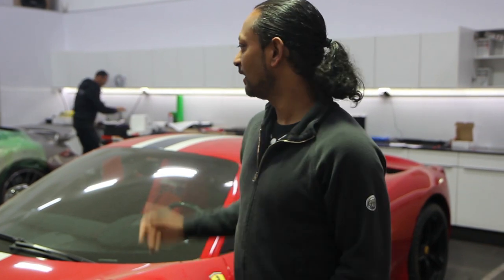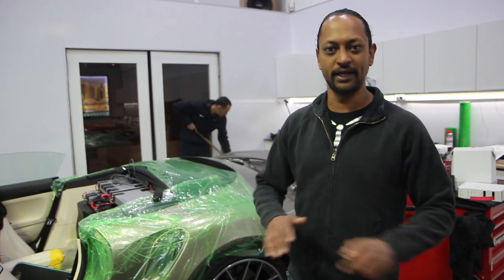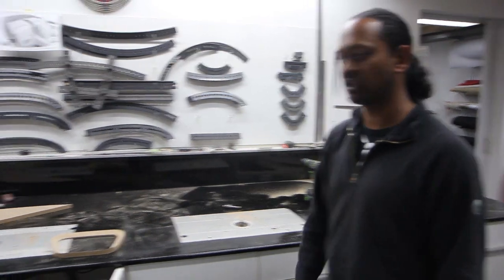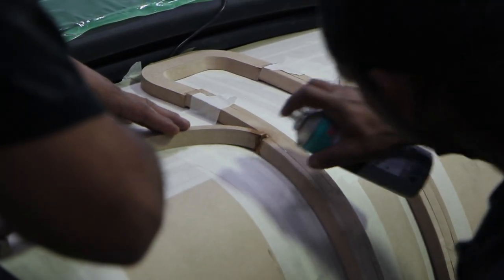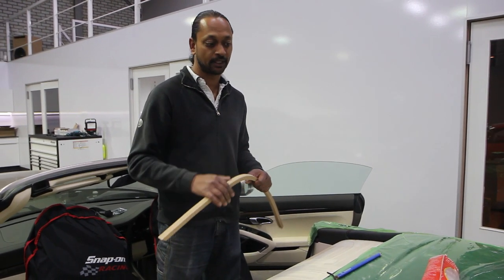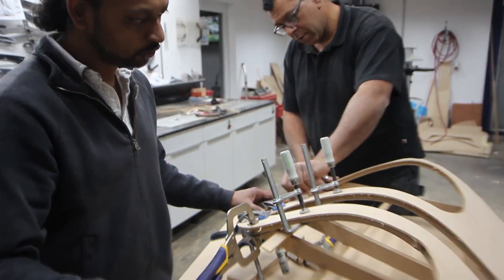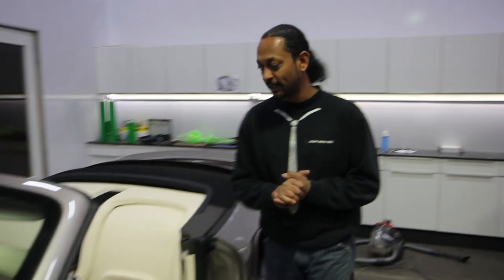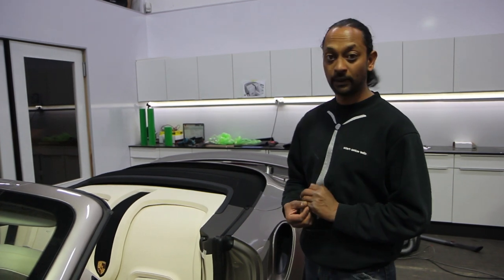Episode 38. IS THIS THE BEST CARAUDIO IN THE WORLD?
We cater to clients worldwide. Installation facilities in The Netherlands and Dubai. We transport the cars from European clients to the facility in The Netherlands and for Middle-East clients to Dubai.
NL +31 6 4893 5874

Video by Final Render